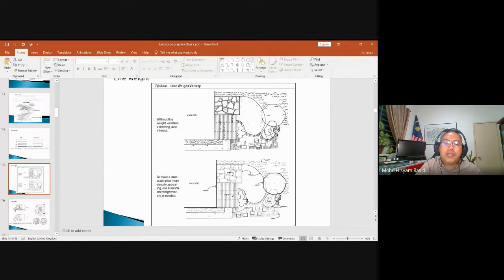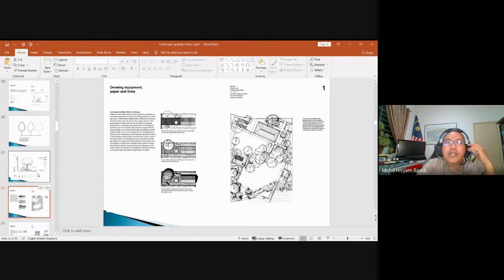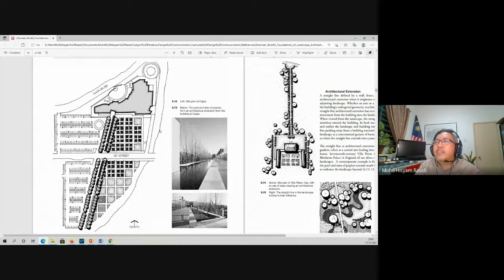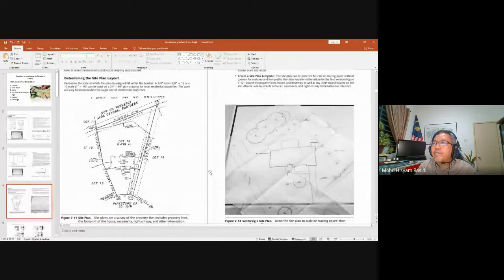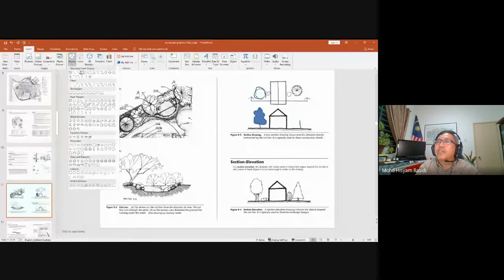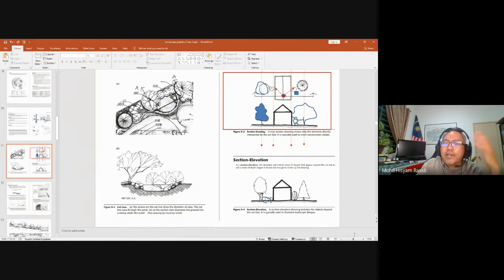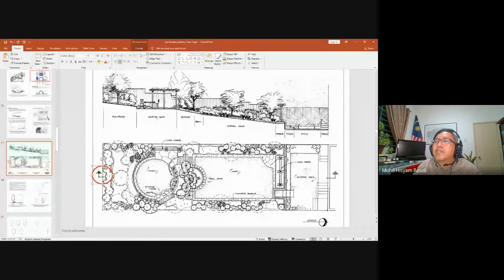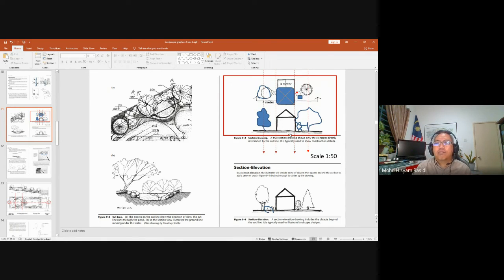SBEZ1642 MEETING 2021 11 17 at 04 43 GMT 8